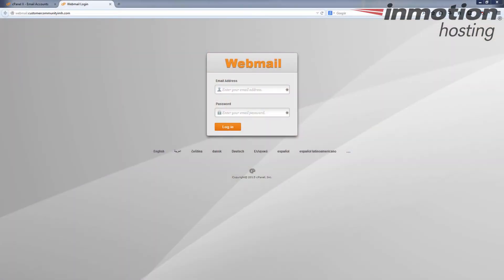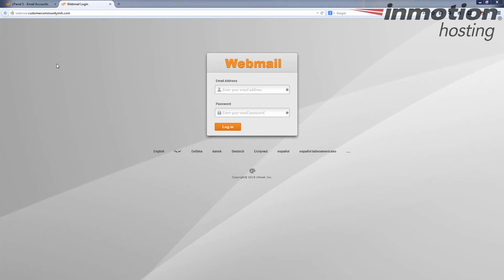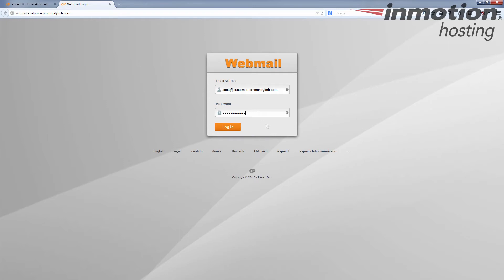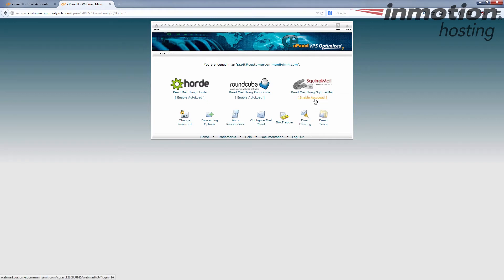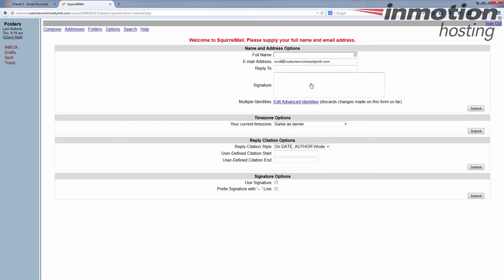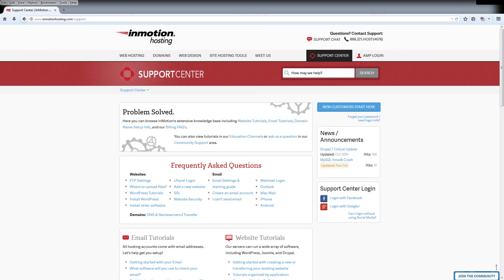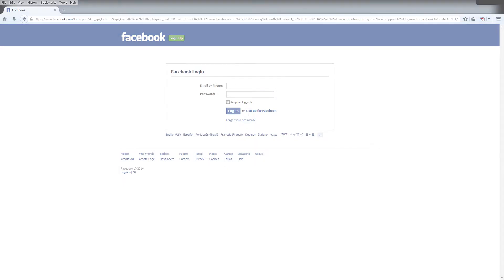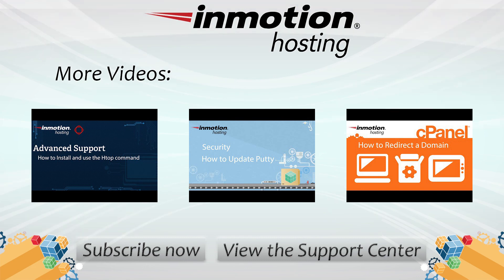SquirrelMail Tutorial Series 1 of 12 - How to login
This is the first video in our SquirrelMail tutorial series. In this video we demonstrate how to log into SquirrelMail.

You can log into SquirrelMail using one of two URLs. You can use either ' or 'webmail.example.com' (replacing example.com with your own domain name)

Once logged in you are presented with a choice of interfaces. Choose 'SquirrelMail' and you are brought to the main SquirrelMail interface.